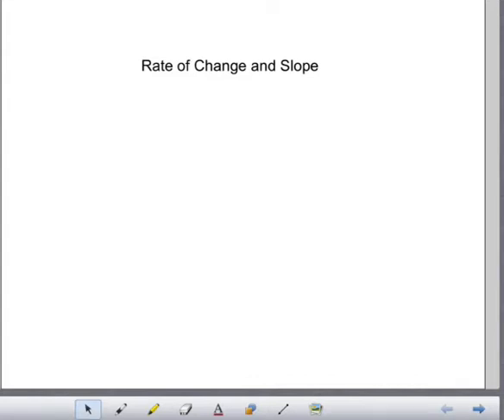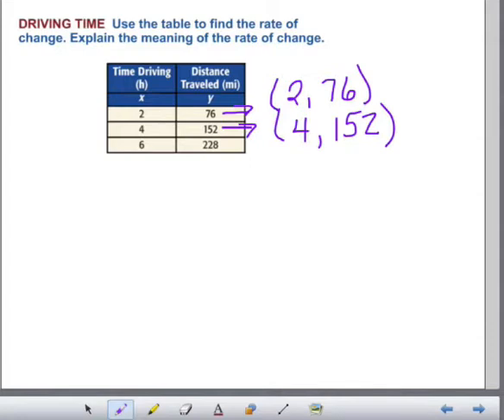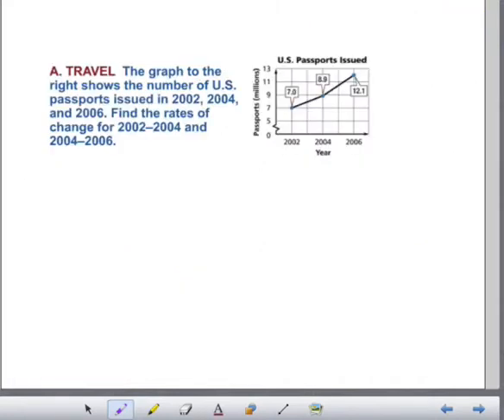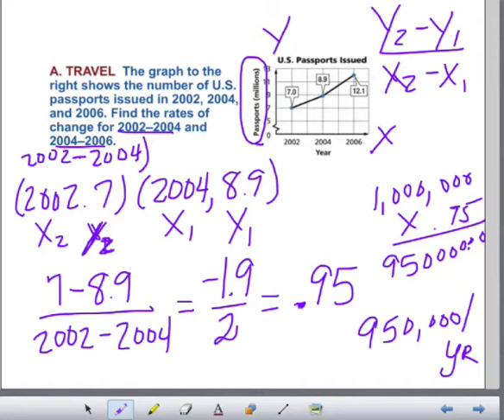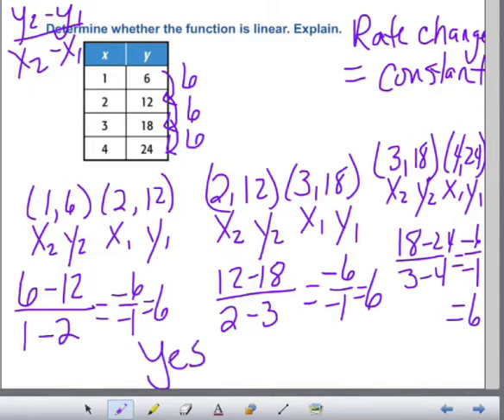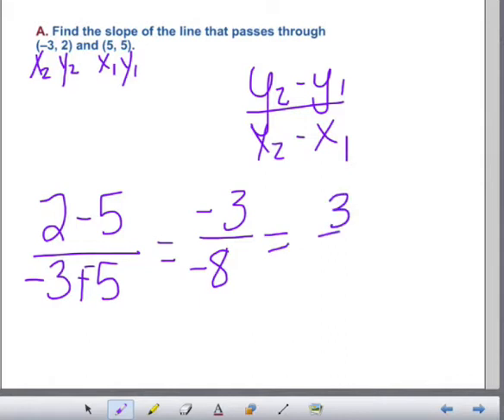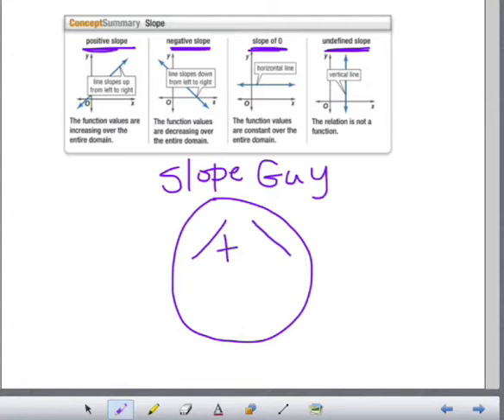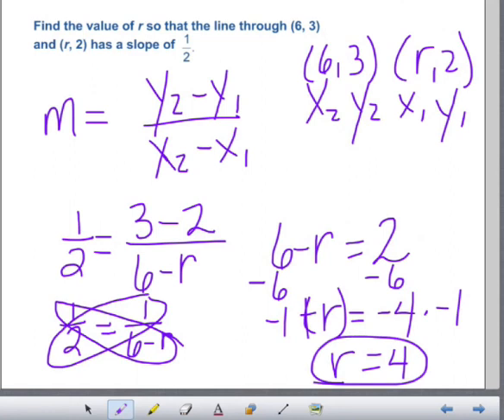lesson 3 3 rate of change:slope